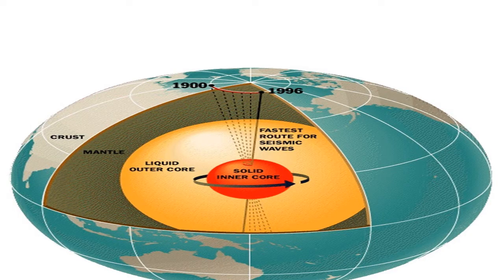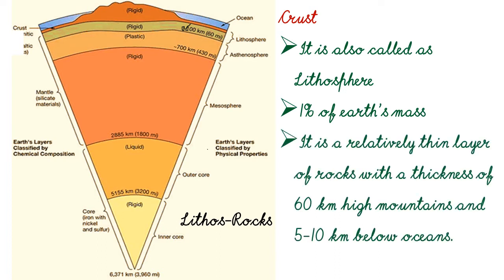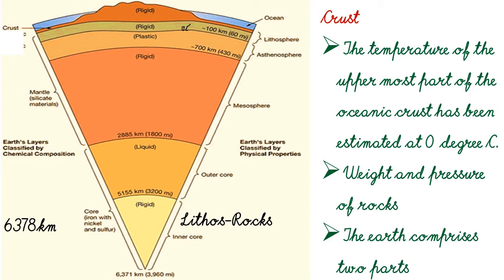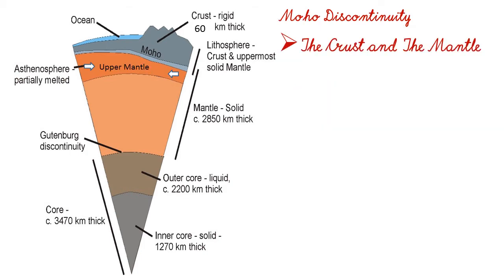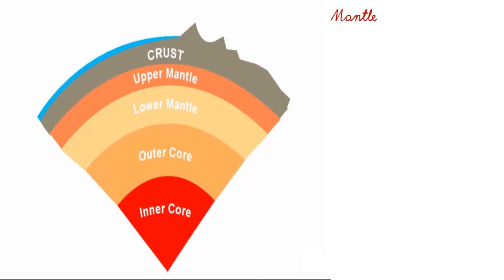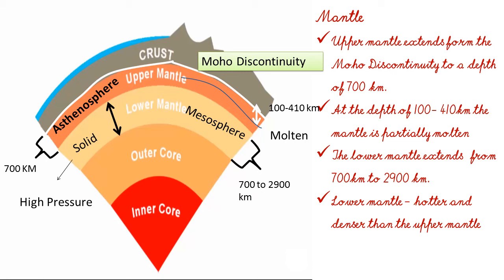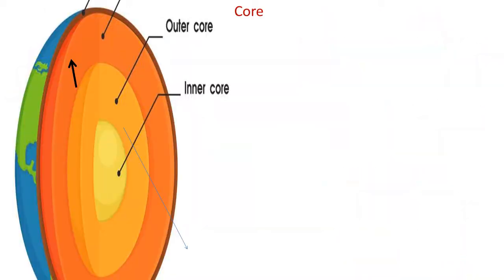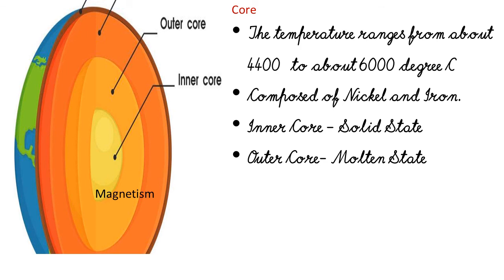ICSE CLASS 9 GEOGRAPHY EARTH'S STRUCTURE PART 2